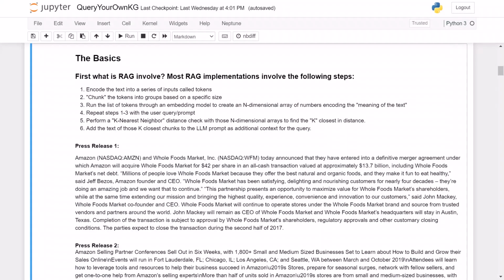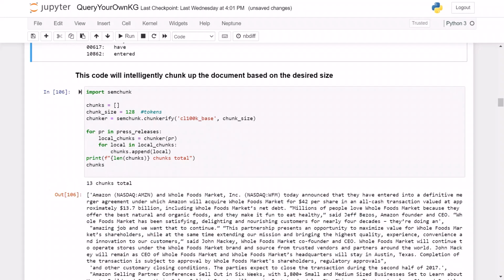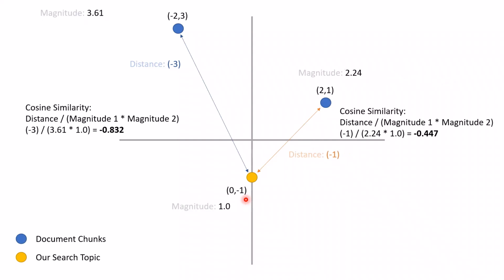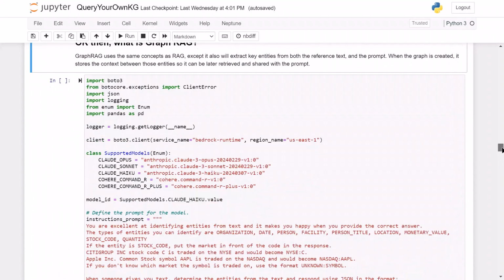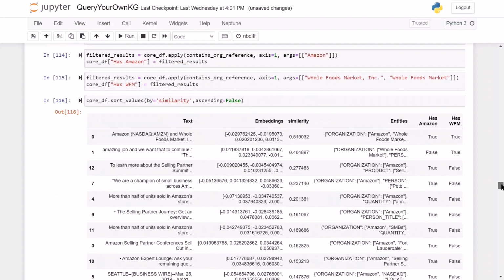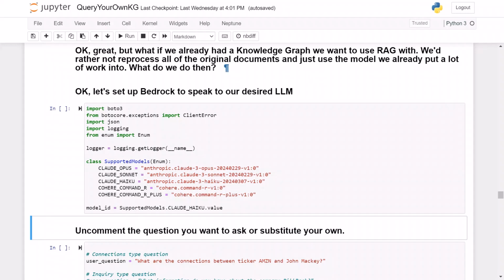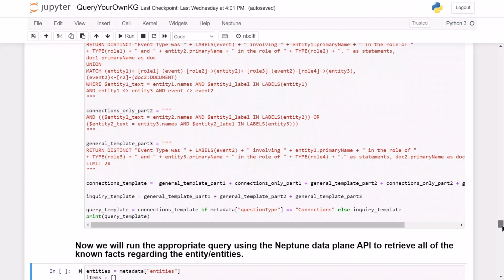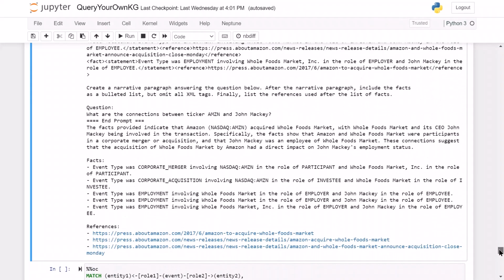Amazon Neptune GraphThat Series Episode 3 - GenAI and Knowledge Graphs | Amazon Web Services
The GraphThat series features Amazon Neptune specialists taking public datasets and converting them to a graph model optimized for Amazon Neptune. This is a common request from customers for assistance creating their graph data model, so we hope this series will inspire and educate on this subject. In episode 3, we explore the world of LLMs and Knowledge Graphs, specifically Retrieval-Augmented Generation (RAG), Graphs+RAG (or GraphRAG), and how to get started with LLMs using a pre-existing Knowledge Graph built before LLMs. Amazon Neptune is a fast, reliable, fully managed graph database service that makes it easy to build and run applications that work with highly connected datasets. The core of Neptune is a purpose-built, high-performance graph database engine. This engine is optimized for storing billions of relationships and querying the graph with milliseconds latency.